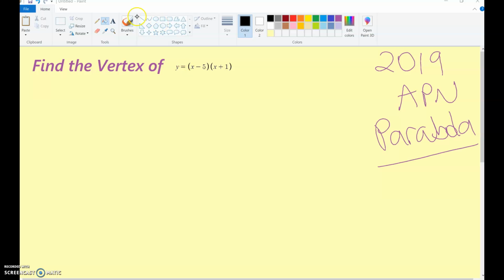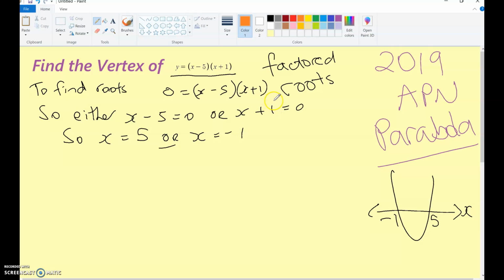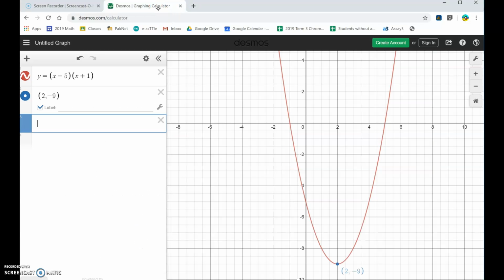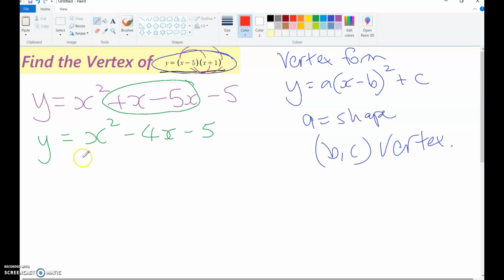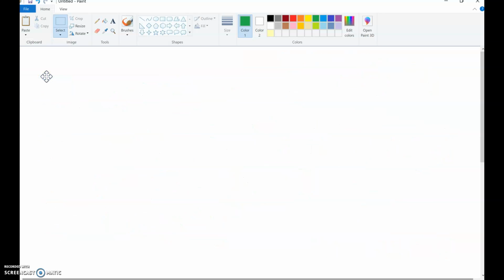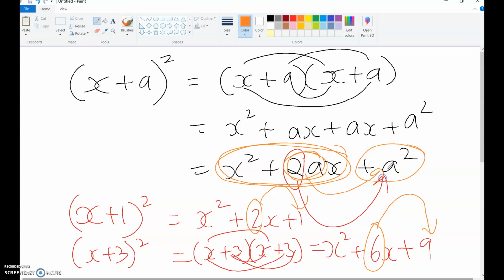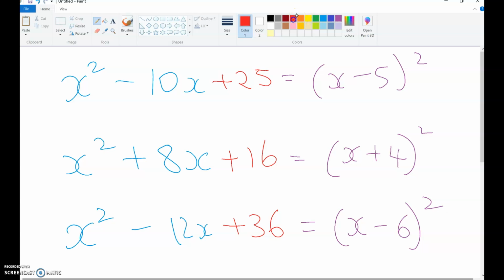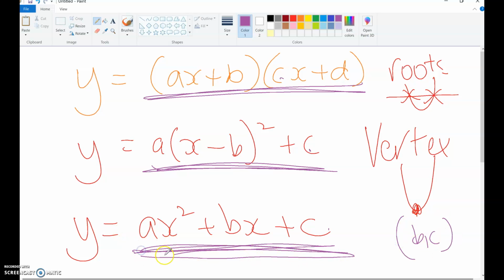Parabolas Vertex & Factored Forms